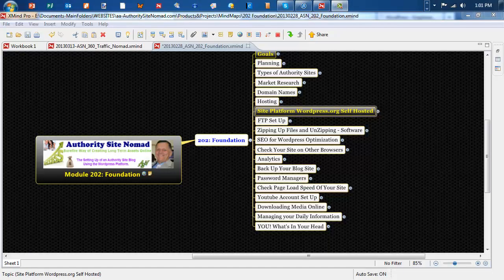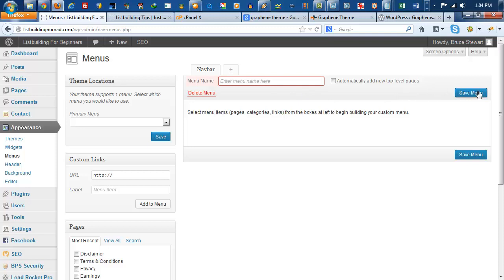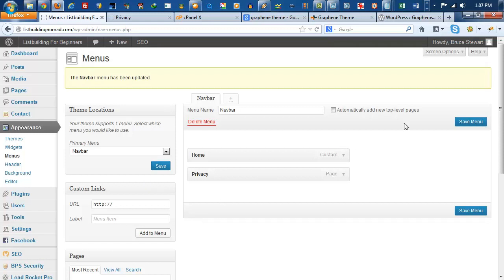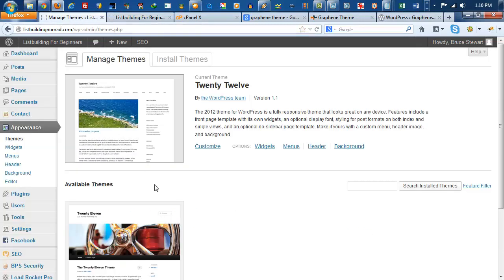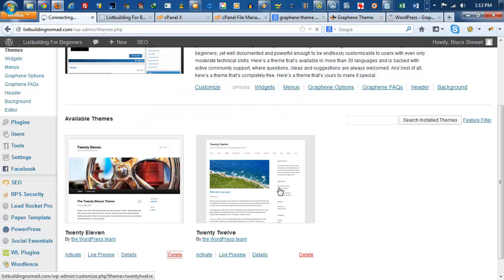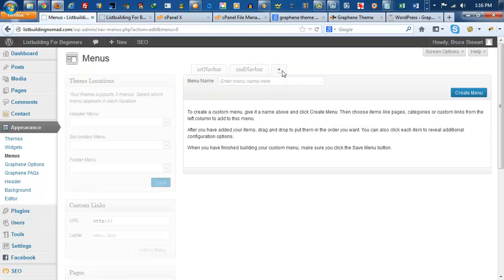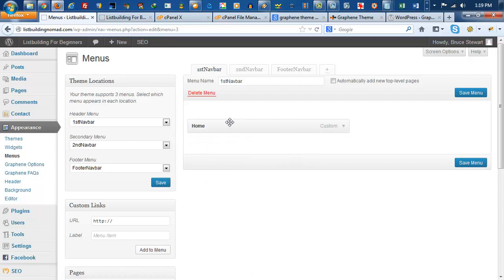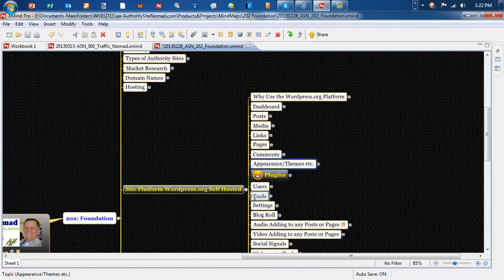Installing Wordpress Graphene Theme Authority Blog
section. This is a free theme that is presentable and easy to use. I show you about setting up the menus under the appearance tab.